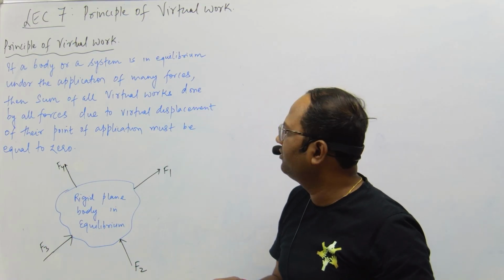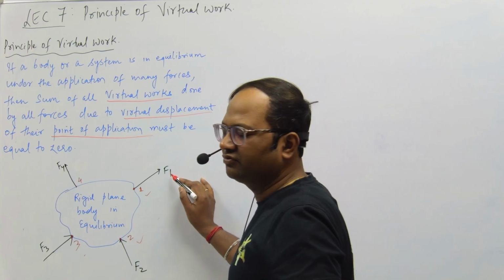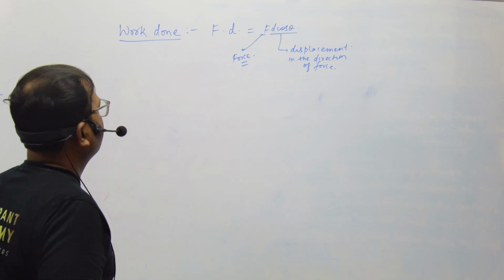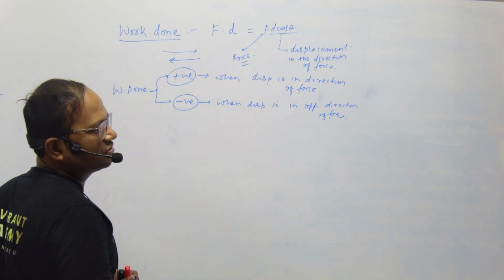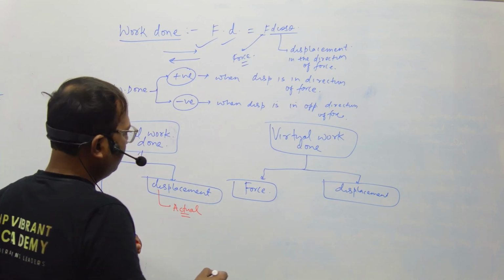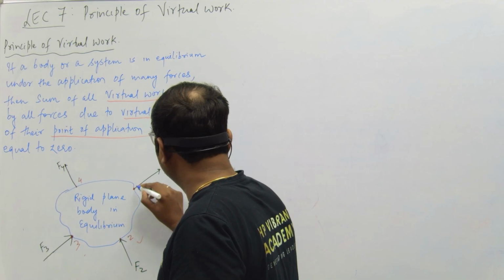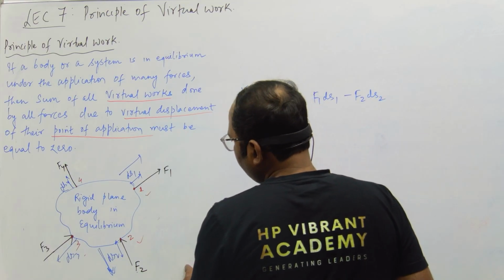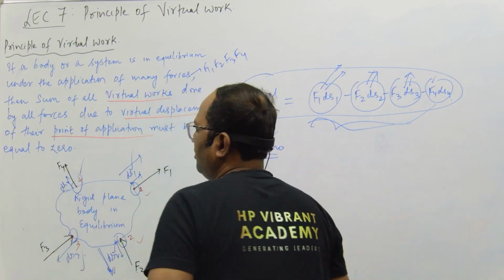Lec 7: Principle of Virtual Work | Statics | UPSC Mathematics Optional Paper 1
These are the series of lectures covering Statics module of UPSC Mathematics Optional Paper 1.